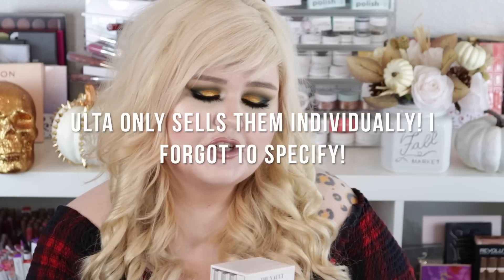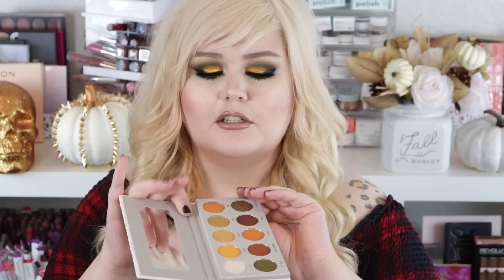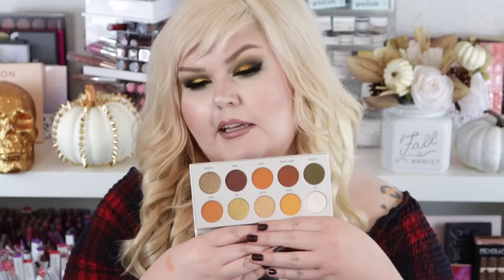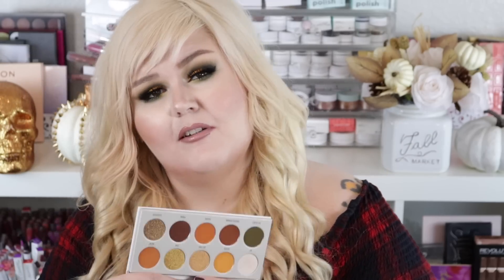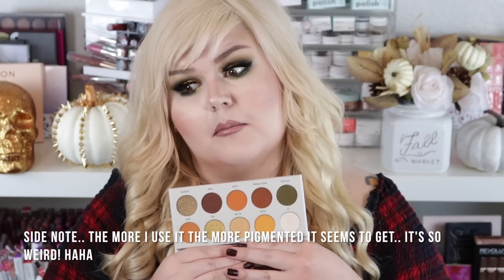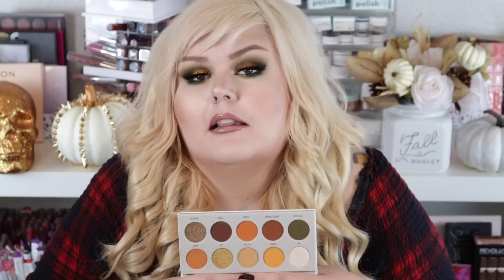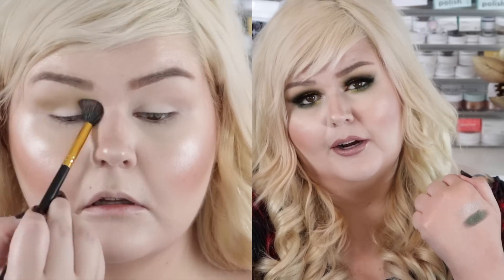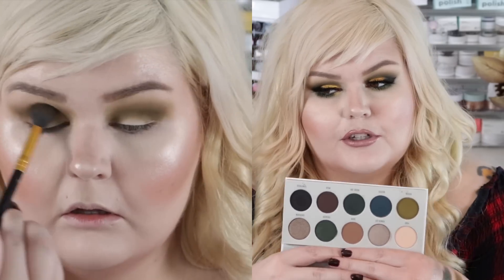Jaclyn Hill X Morphe THE VAULT | Review + Swatches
Hey Loves!

I must admit I am a little nervous to post this but many of you have been really curious of my thoughts on this collection. I always keep in mind that just because something works for me, it may not work for you.. and just because it works for you does not mean it will work for me.

Please let me know if you picked these up and if you liked them or didn't! Also let me know if you DO want another tutorial from The Vault or not! I did film a very yellow look but used Profusion and that tutorial is coming soon!

XO,
Shan

TUTORIAL FOR THIS LOOK USING DARK MAGIC PALETTE -

LIPS : Jeffree Star I'm Nude + Androgyny 💋
TOP:  Rue 21 +
NAILS: Essie Wicked
HAIR COLOR:  For once there isn't a color in it HAHA I did use Schwarzkopf Blonde Me tho! and Wella t18 toner.

Shannon M.

BEAUTYLISH: Beautylist.Com/ShannonShortcake
IPSY: Ipsy.Com/ShannonShortcake

FAQ

EDITED WITH: iMovie